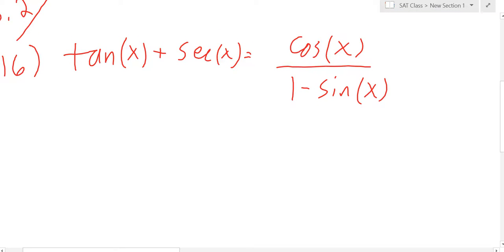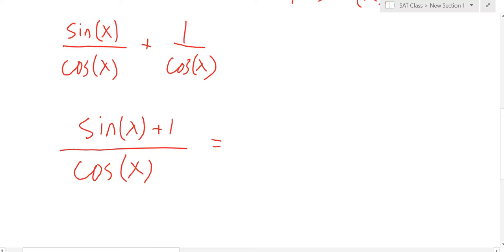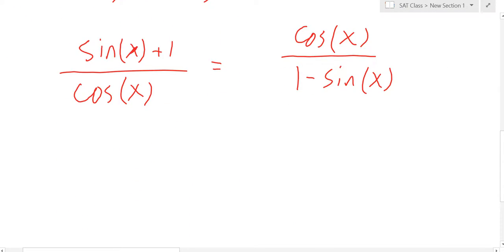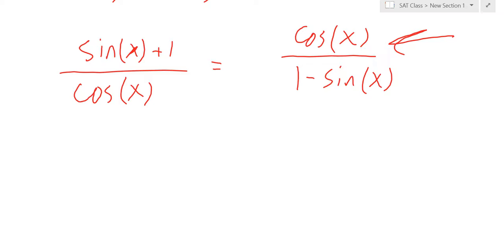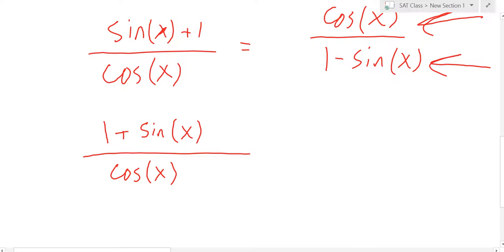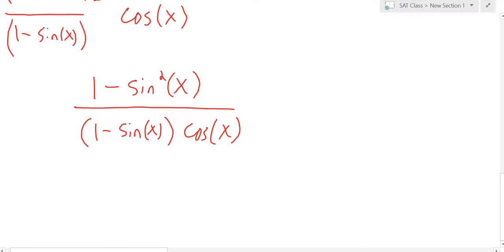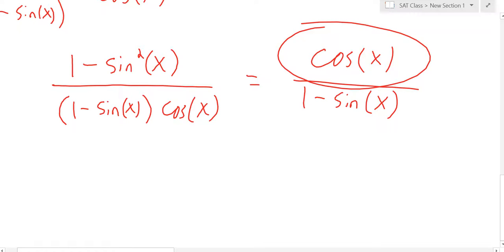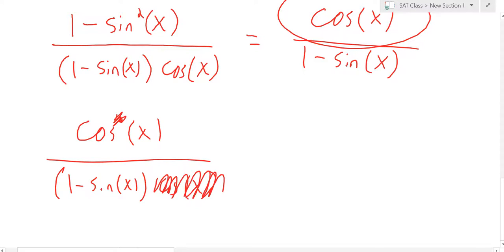PreCalc 5 2 #16